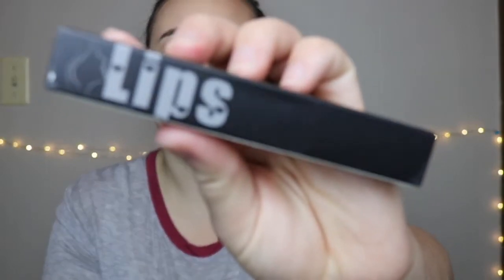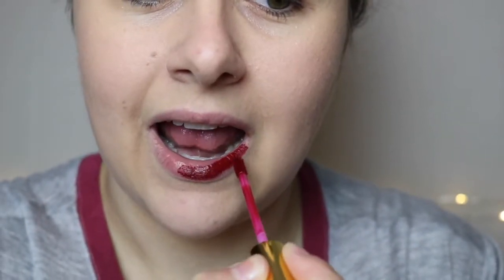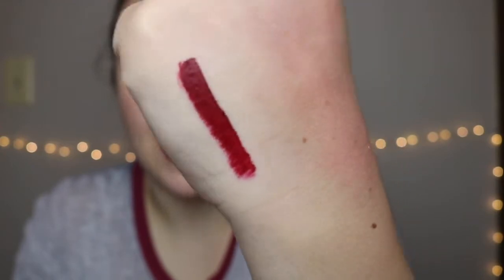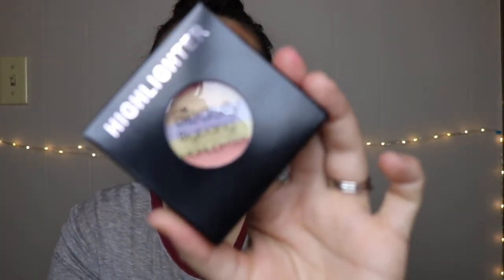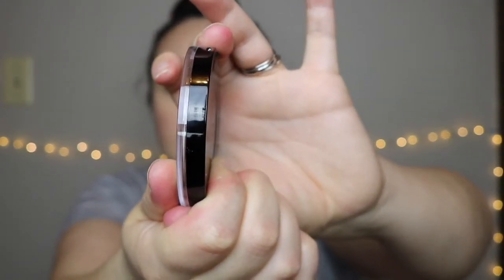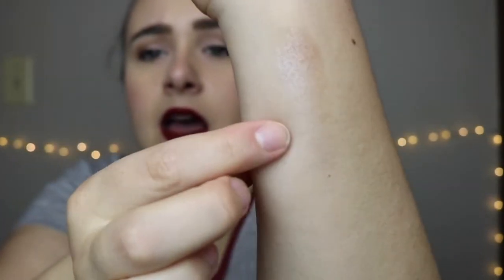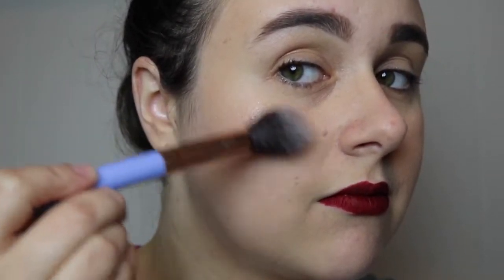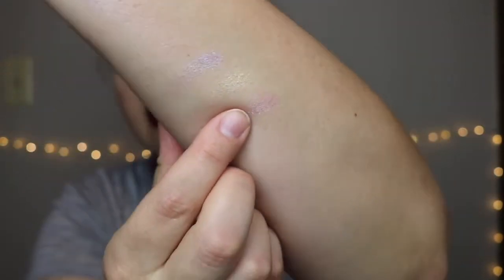BeautyBigBang Review!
Hey guys really excited to review a really affordable makeup brand for you guys. I test out their liquid lipstick & highlight. I hope you guys enjoy!
xoxo